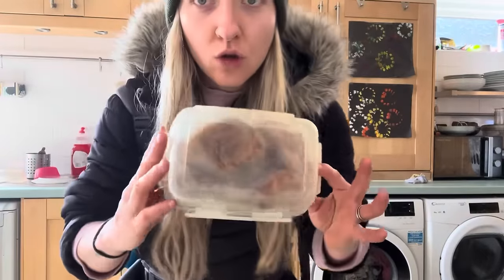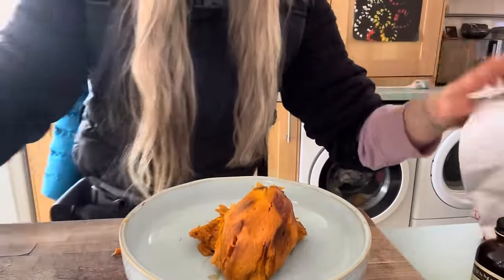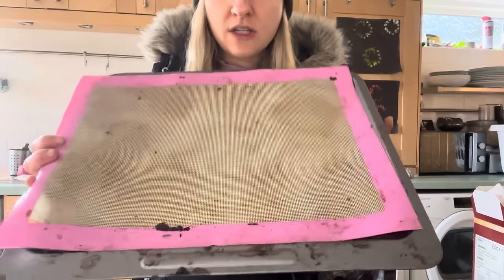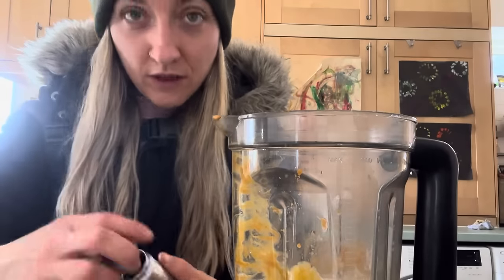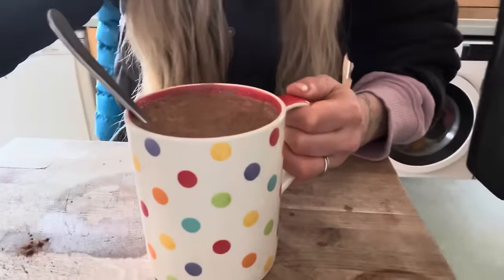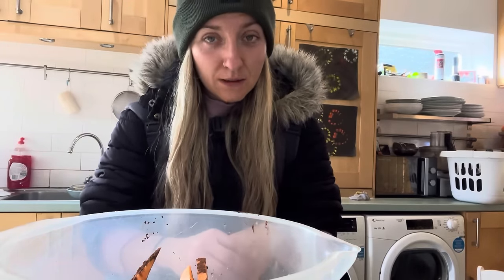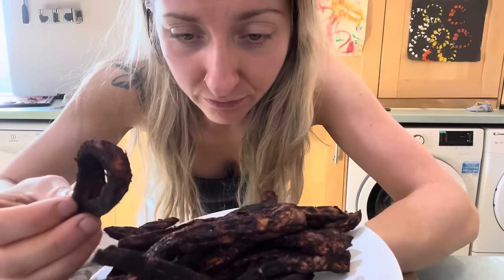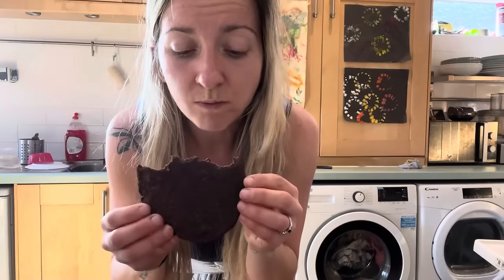3 Healthy Sweet Potato Recipes | Vegan & Potato Reset Friendly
Hi, I’m Ami, and I have lost 60 pounds following the principles of the Starch Solution & Calorie Density!

Today i wanted to share 3 of my favourite potatoreset friendly sweet potato recipes, that also all happen to be chocolatey!

Chocolate cookies:

2 small (or 1 medium) baked sweet potatoes
1/4 + 1/8 cup potato flakes
1 tbsp unsweetened cocoa powder
1 tsp vanilla extract
1 tbsp maple syrup (optional)

Mix all together, form into cookies. Then bake in the oven at 180 Celsius for 30mins, flipping half way through.

Hot chocolate:

1/4 cup baked sweet potato
1.5 tbsp unsweetened cocoa powder
1/4 cup plant milk
1 cup boiling water
Peppermint drops to taste (optional)
1 tbsp maple syrup (optional)

Blend until smooth, heat up and enjoy!

Chocolate fries:

1 medium raw sweet potato
1 tbsp unsweetened cocoa powder
1 tbsp maple syrup

Chop sweet potato into long thin fries, coat in cocoa powder & maple. Air fry or oven at 180 Celsius for 15mins, mixing after 10mins!